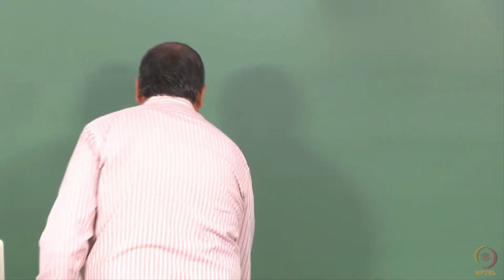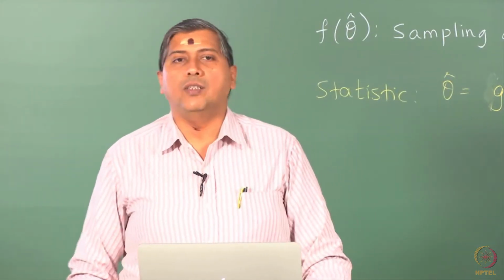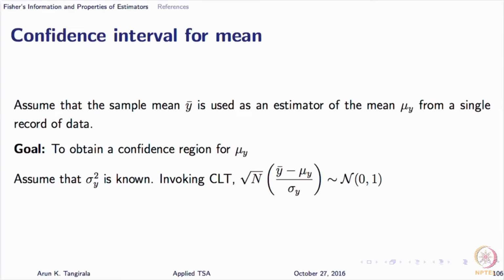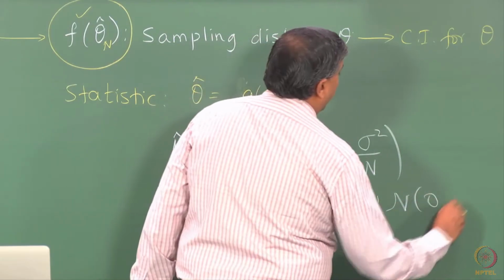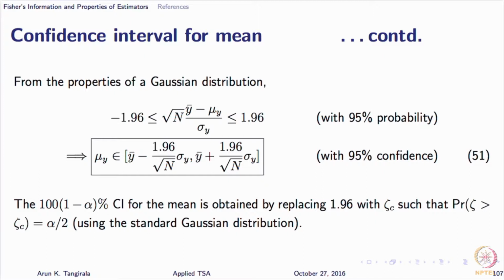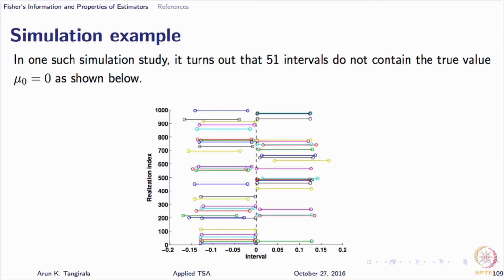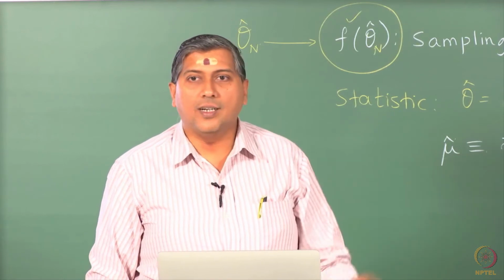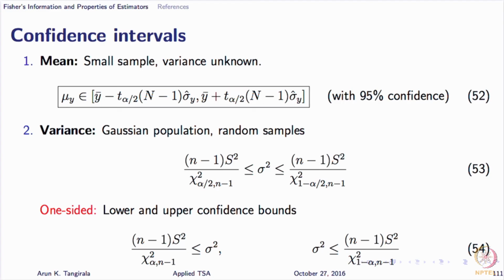Lecture 40A: Goodness of Estimators 2 -7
Distribution of parameters estimate, Confidence intervals, Confidence bounds.